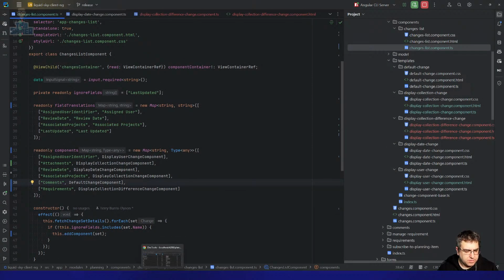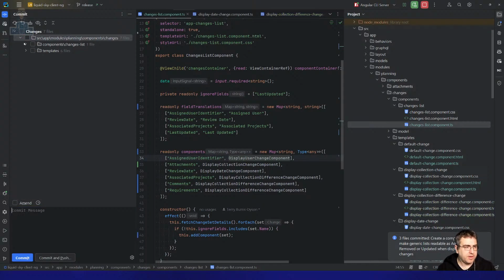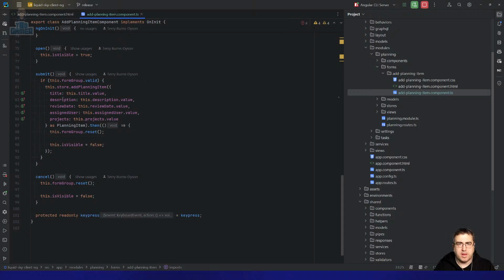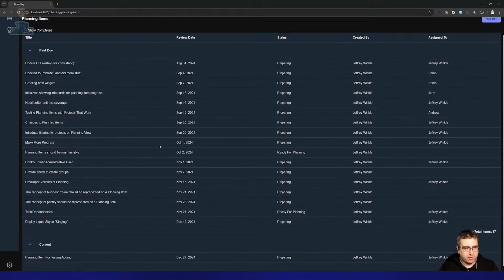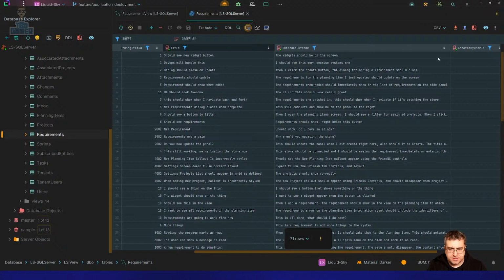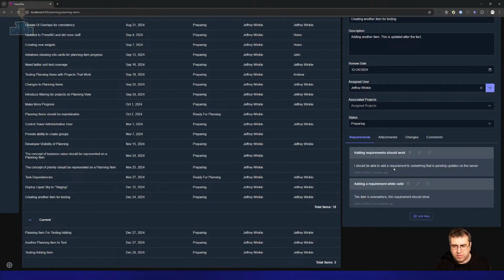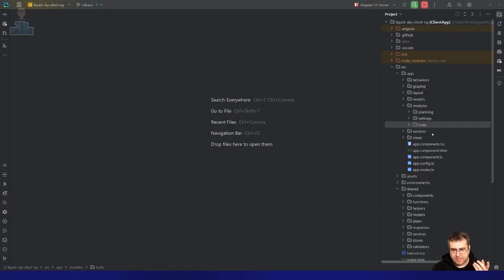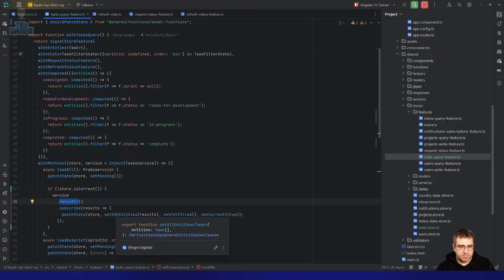LS #167 Cleaning up some Angular pieces for the holidays [C#/SQLServer/MongoDB]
Continuing on cleaning up the client while the holidays are upon us. Nothing too stressful.